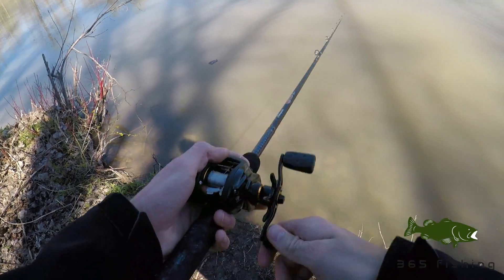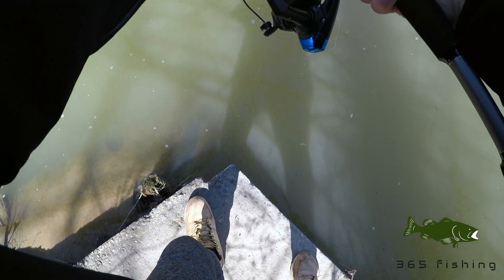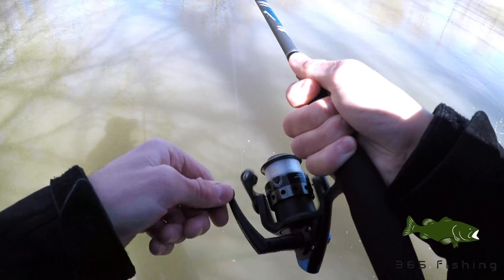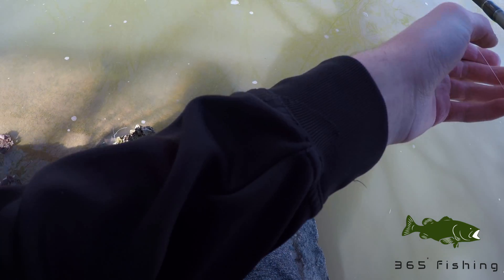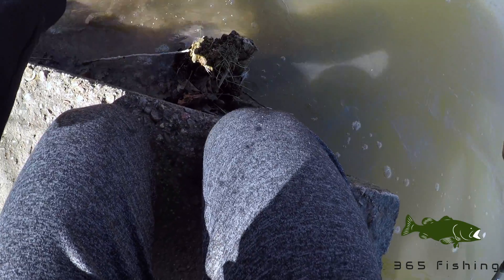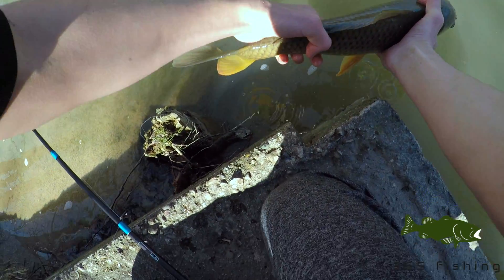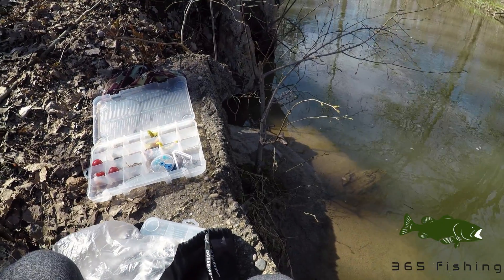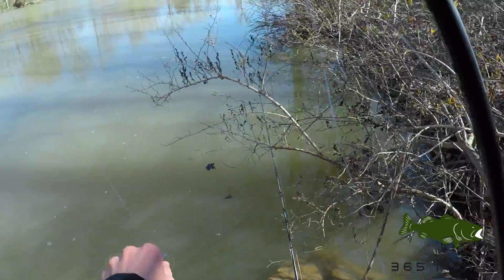Pond fishing for BIG CARP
Finally caught my first carp of 2019! Hopefully their will be many more to come!